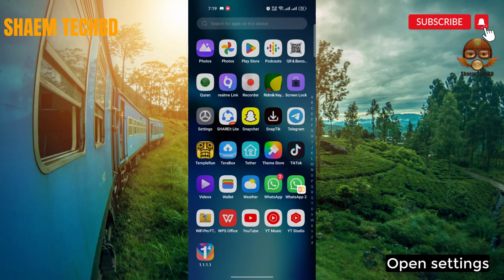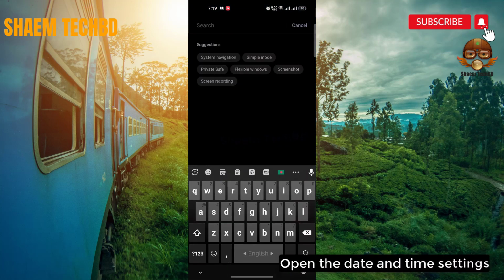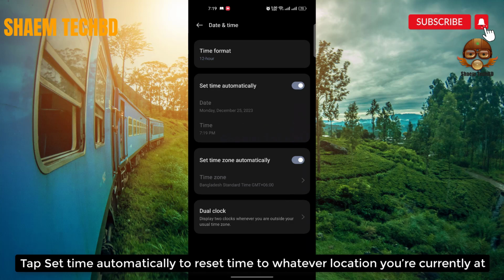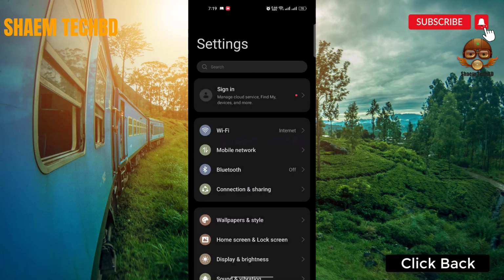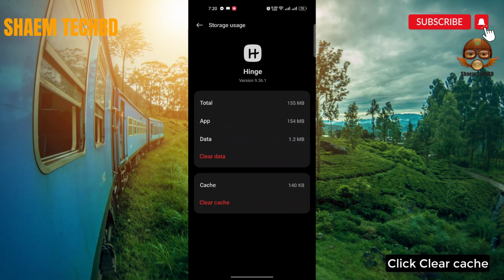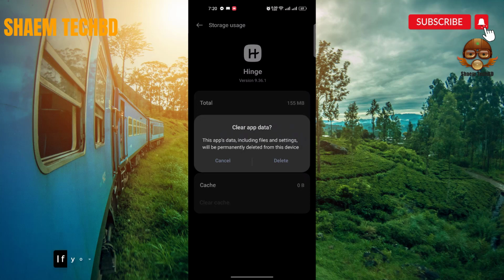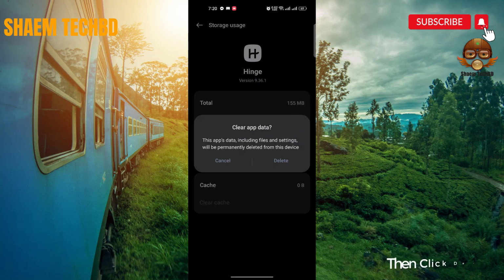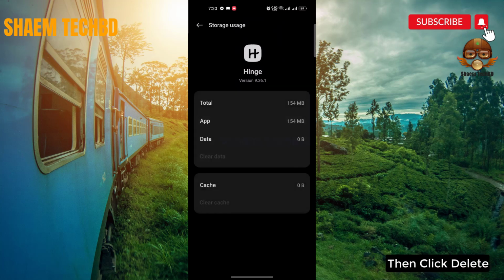How to Fix Hinge App Cannot Edit Pictures in Android After New Updates